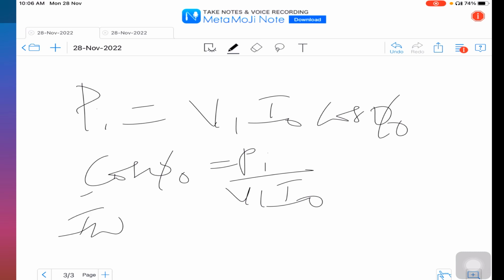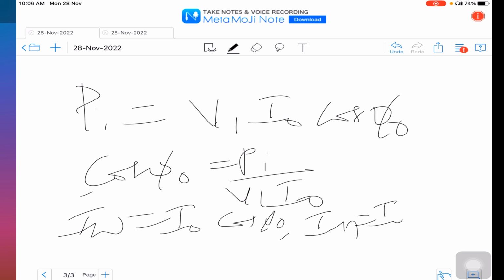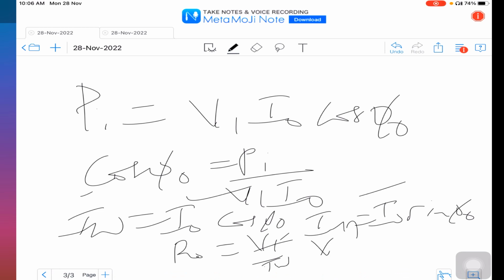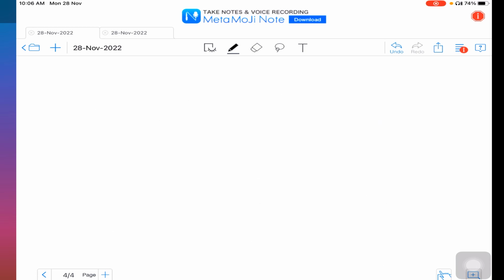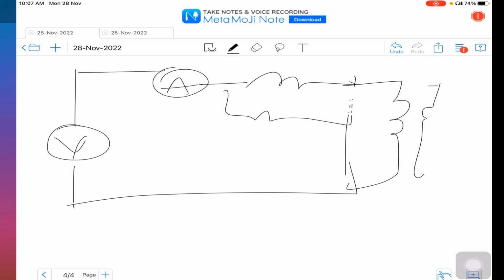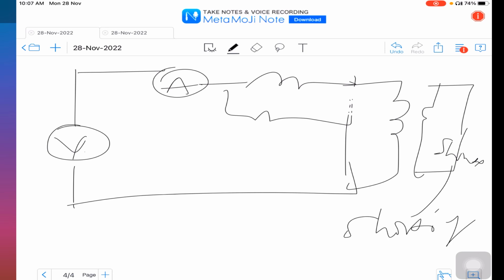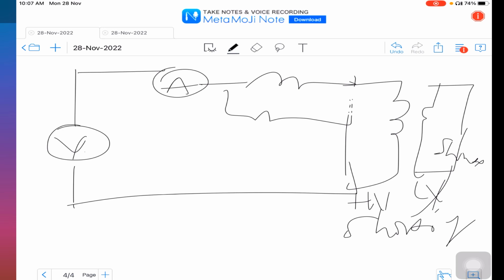OC & SC TEST